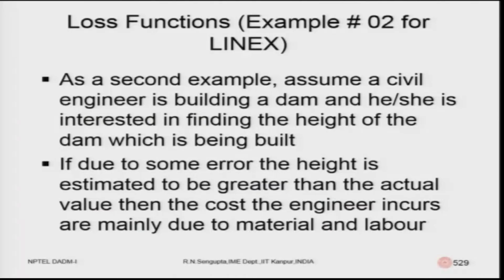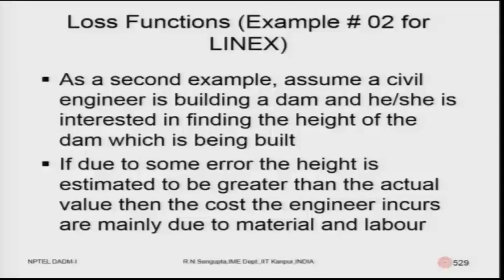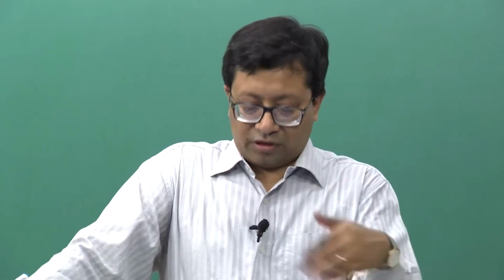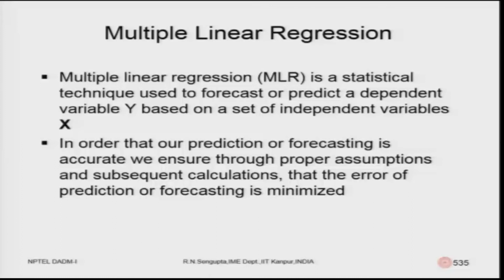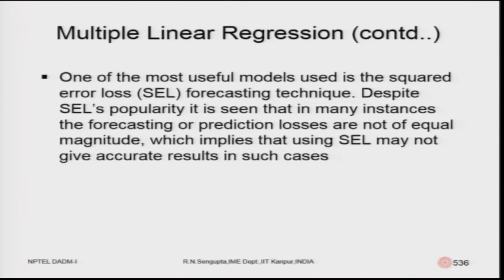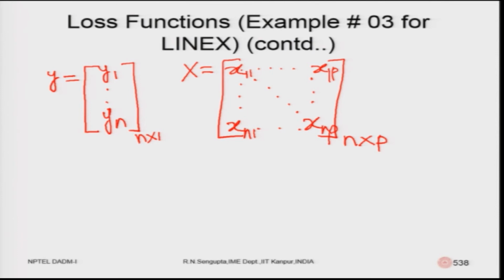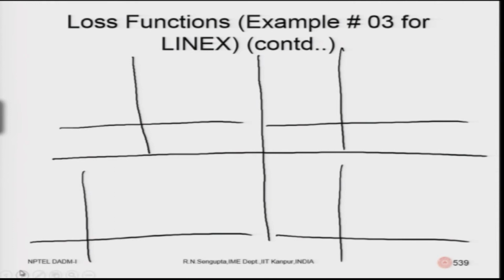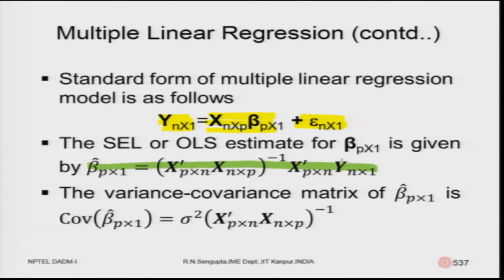noc18-mg33 Lec -53